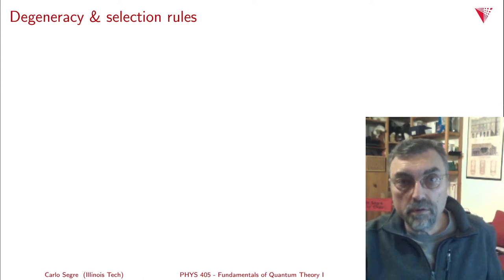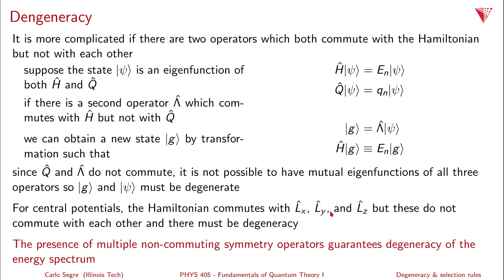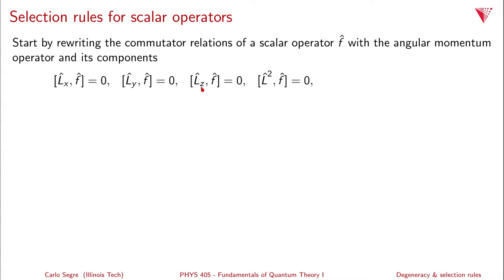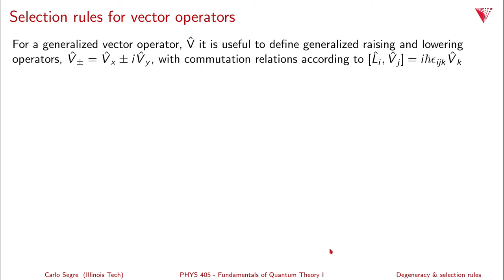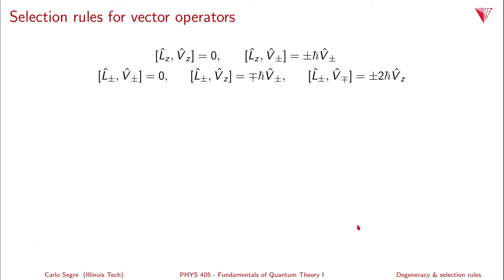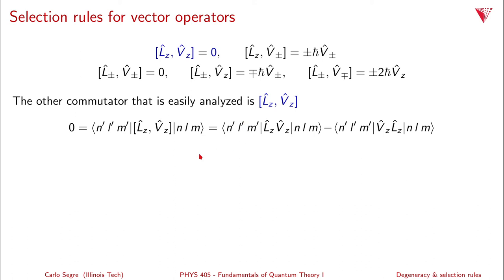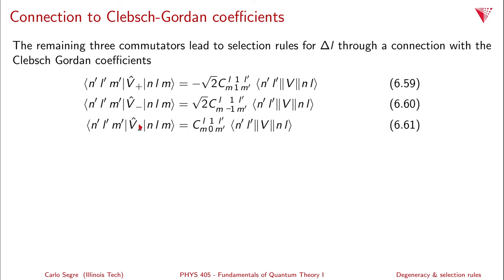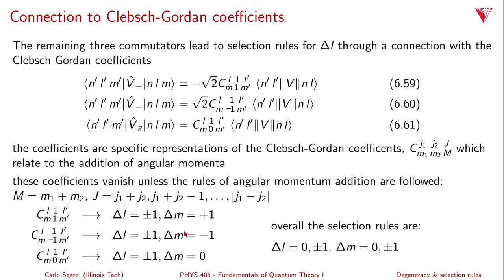6.04 Degeneracy & selection rules